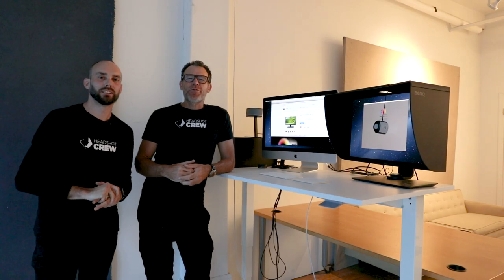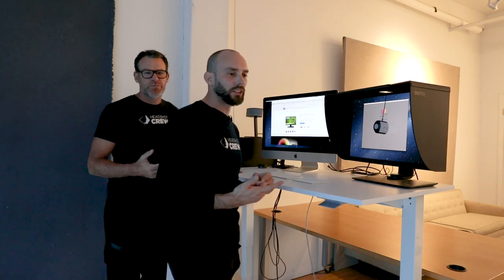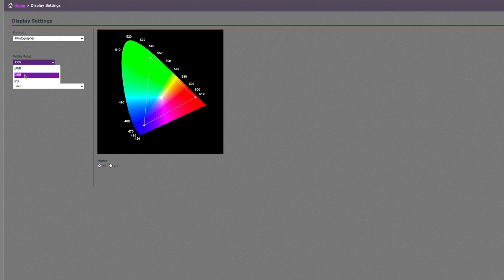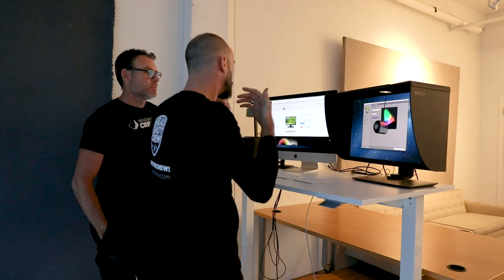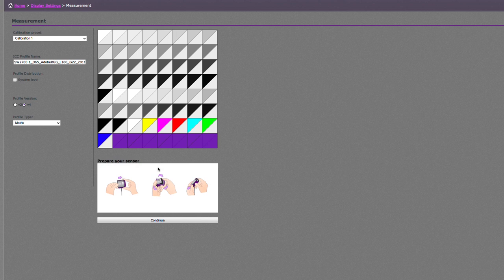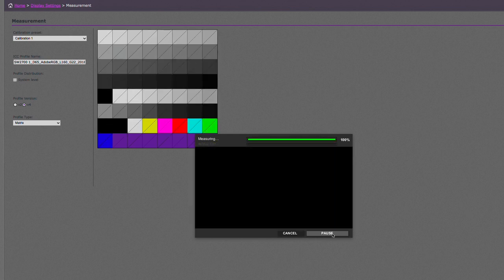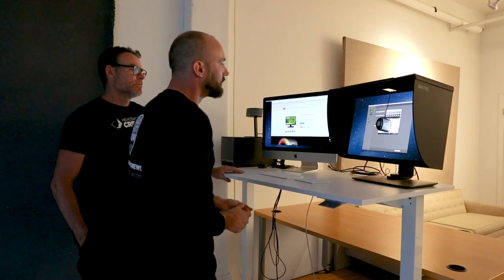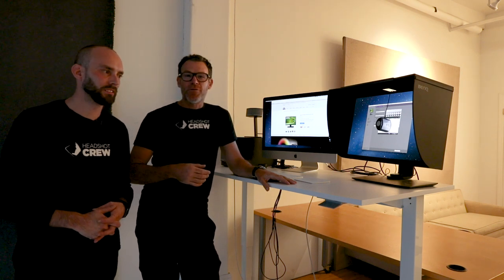BenQ SW271 Monitor Calibration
I can't stress monitor calibration enough for those of you out there taking your photography seriously. Seeing the beauty of your work on a monitor with goods that the BenQ SW271 delivers is what it's all about. I have to thank Maurice Jager for his expertise in putting this video together with me.